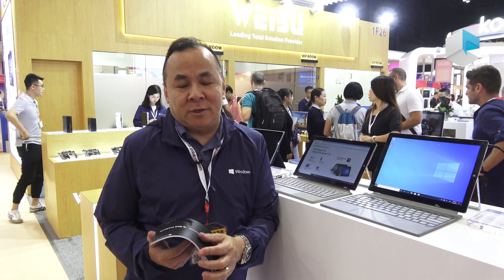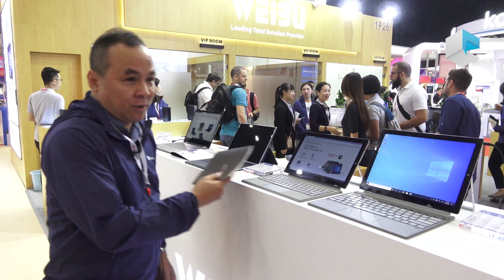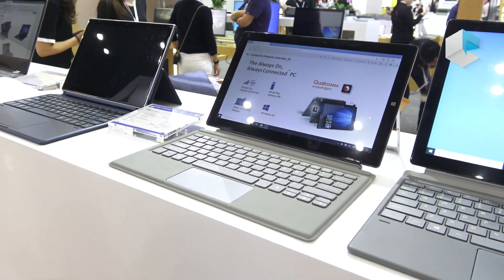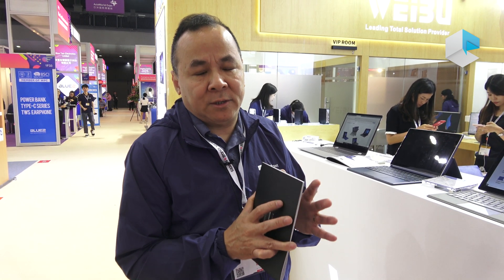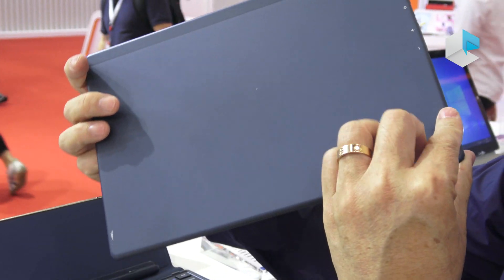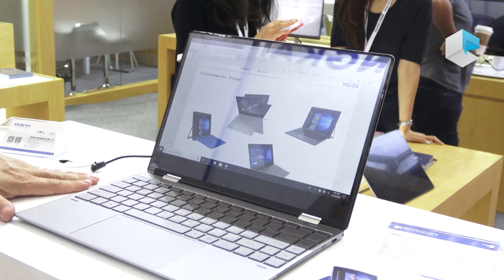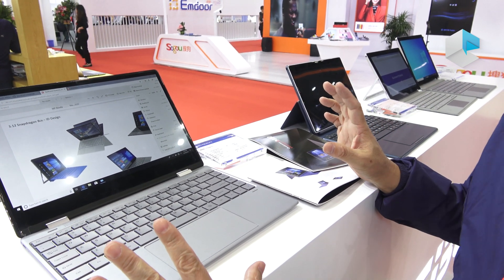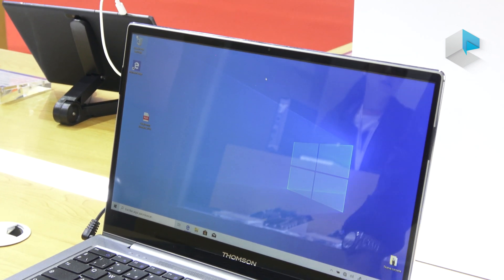Weibu Qualcomm Snapdragon 850 Windows on ARM lineup and upcoming Snapdragon 7cx and 8cx laptops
Weibu has the most complete lineup of Windows on ARM laptops based on Qualcomm Snapdragon 850, including 2 Surface-like 12.3" and 11.6", a tablet with keyboard-stand cover 10.8", and clamshell and Yoga style 2-in-1 in 13.3".
Weibu is also working closely with Qualcomm for a new generation of Connected PCs with Snapdragon 8cx and even on chromebooks with Snapdragon 7cx and Chrome OS.